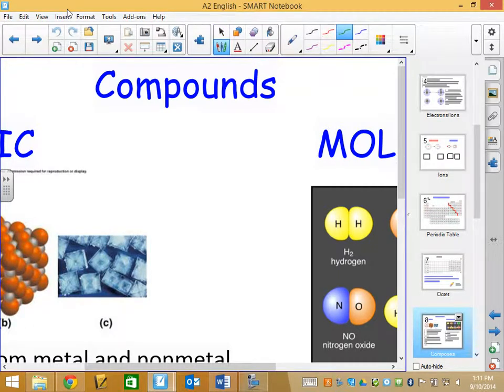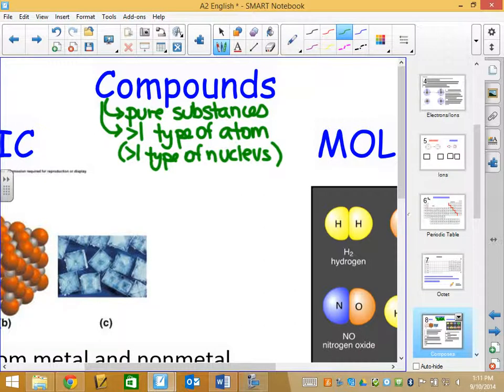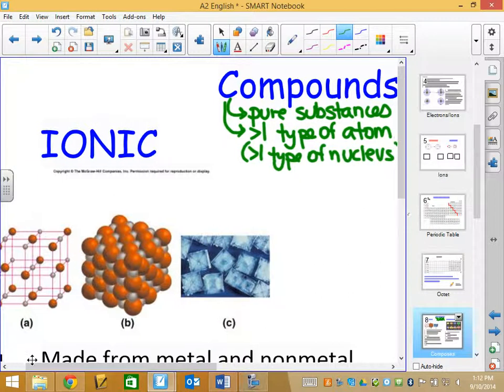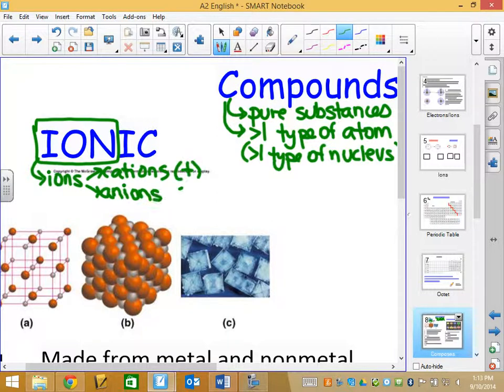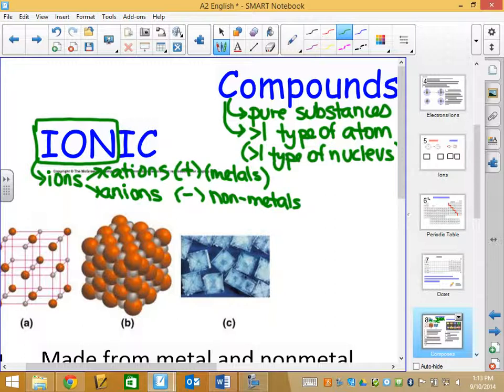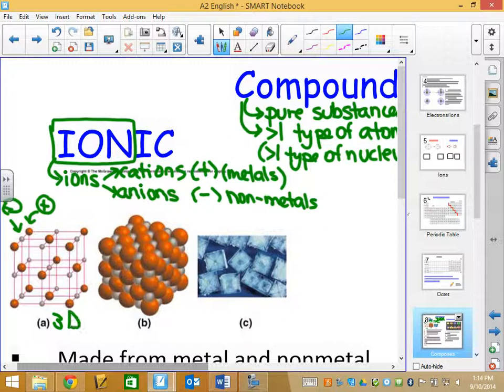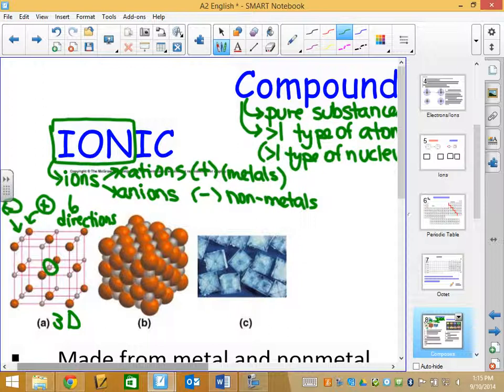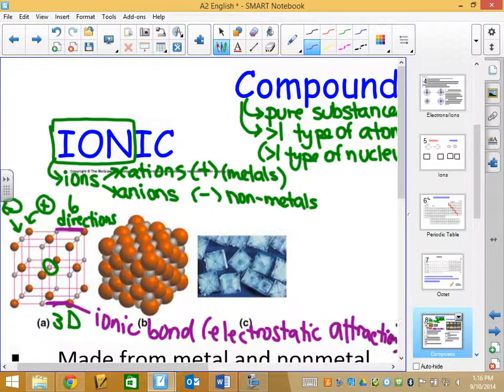2014 09 10 Sci 10 E Ionic vs Molecular